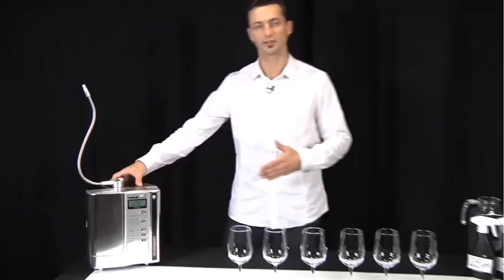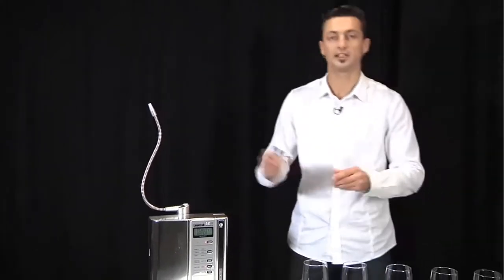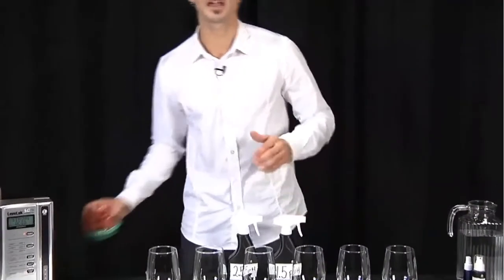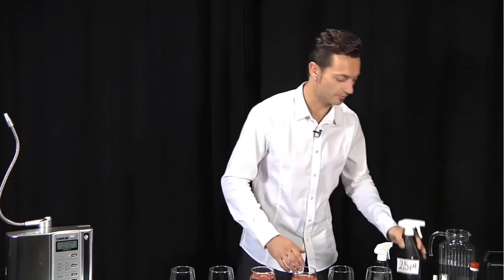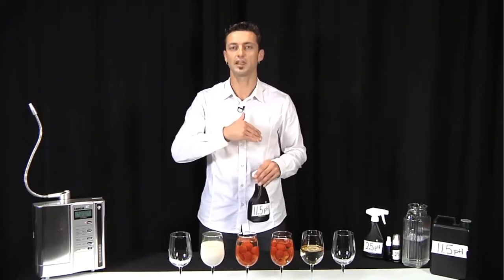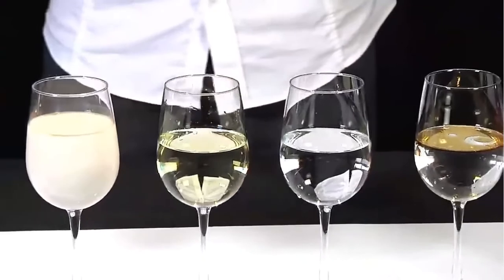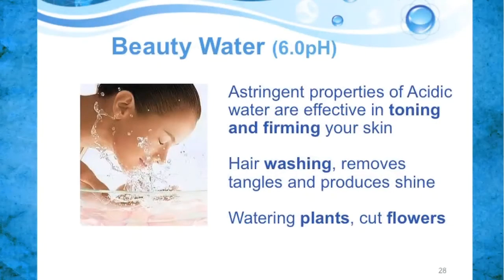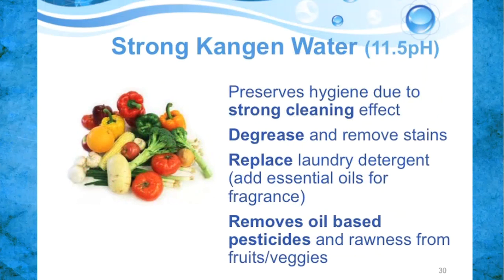You Won't believe what this water can do!!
Enagics Strong Kangen Water and Acid Water is a game changer.
This demo will show you why Enagics water Ionizers are the Gold Standard in the industry.
You won't believe how this water can change your health.